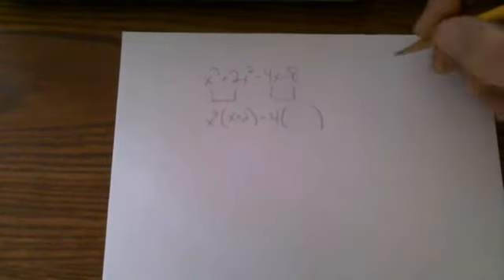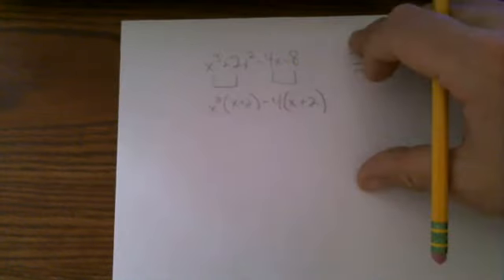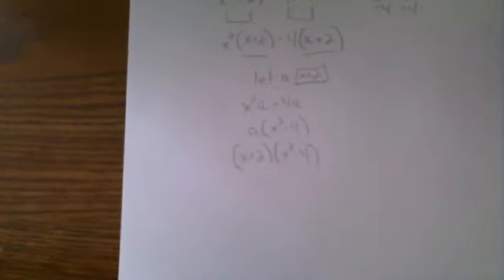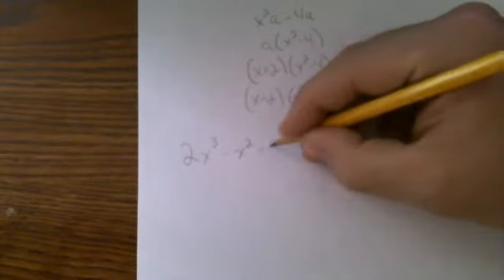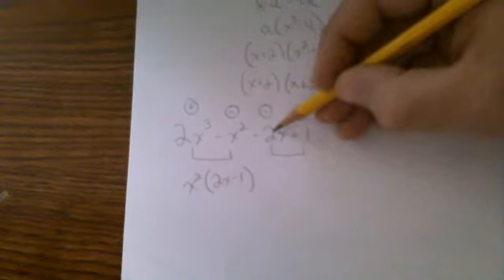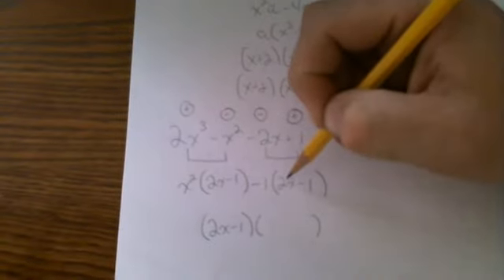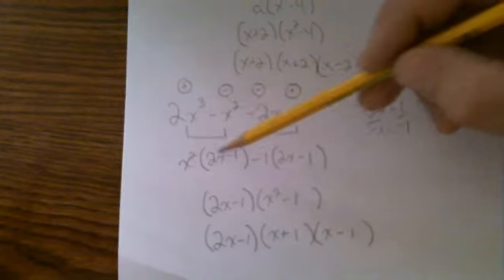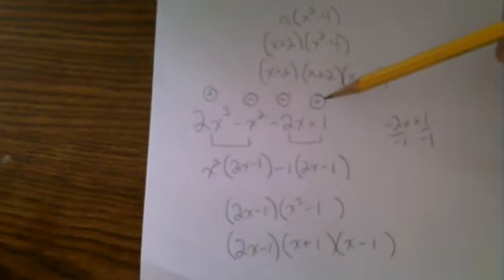Factoring out a negative with grouping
Factoring by grouping by factoring out a negative from the second group